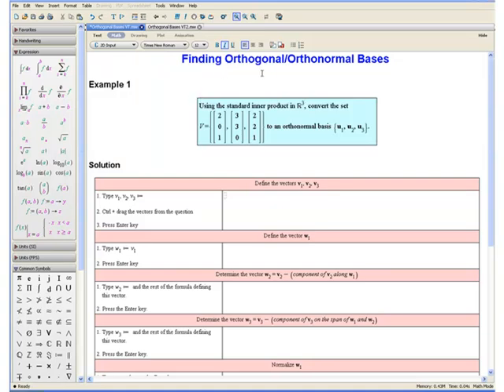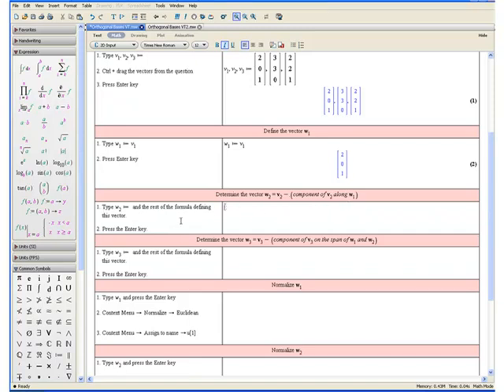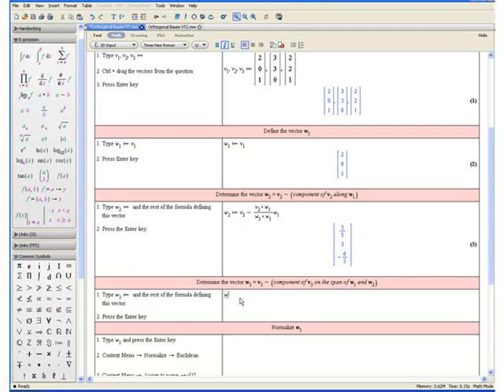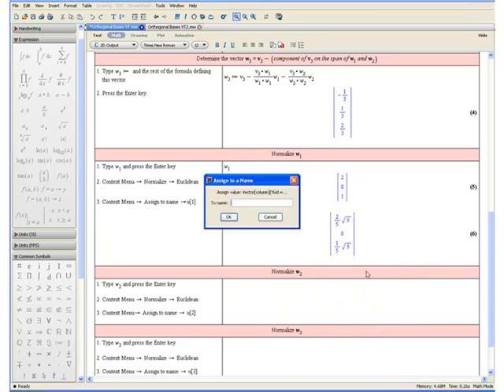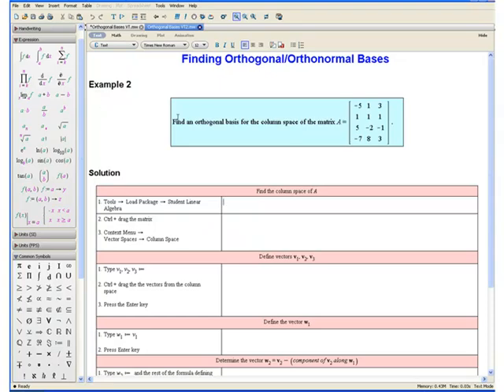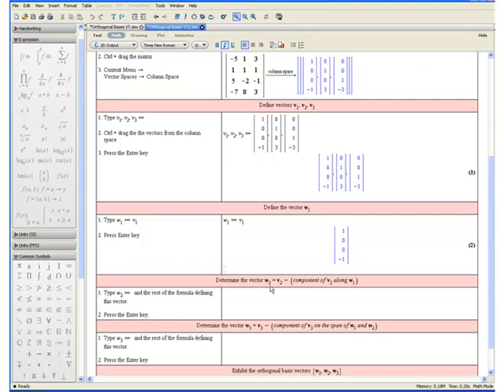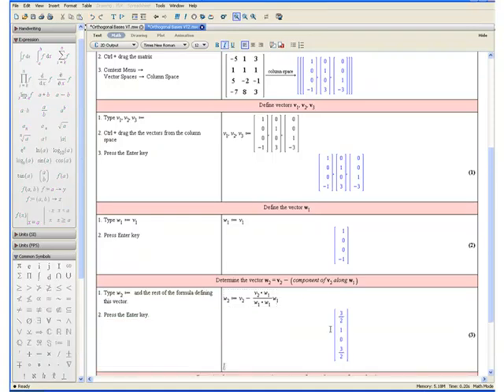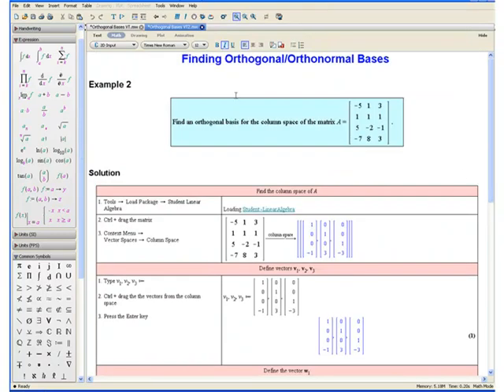Tutorial: Finding Orthogonal and Orthonormal Bases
This short tutorial demonstrates how to form an orthogonal or orthonormal basis in Maple, given a set of vectors.